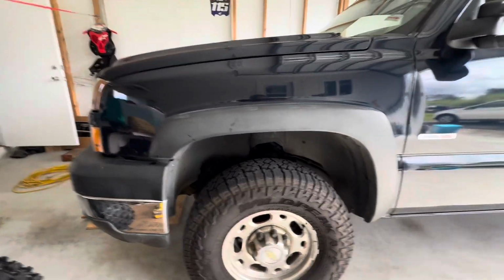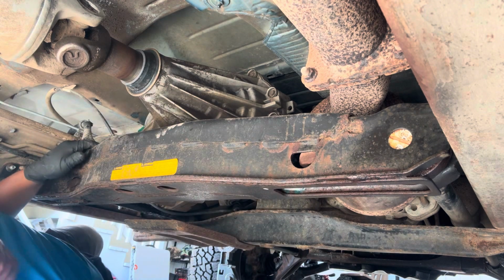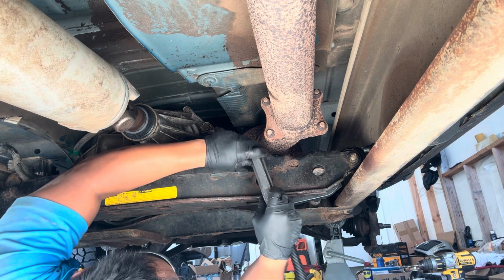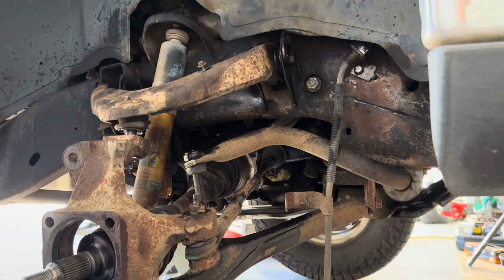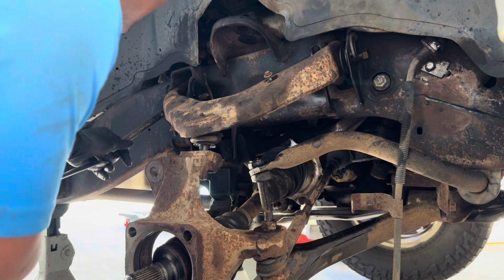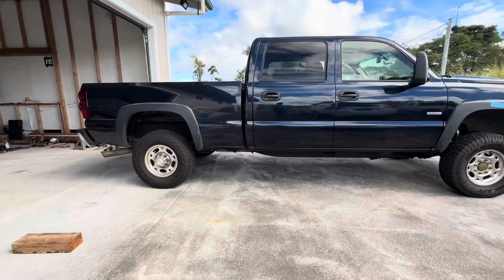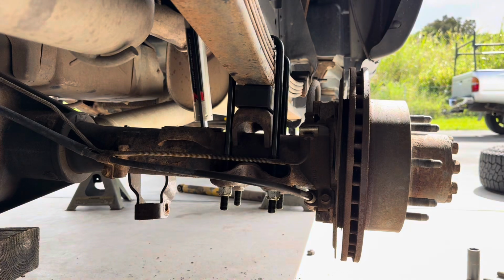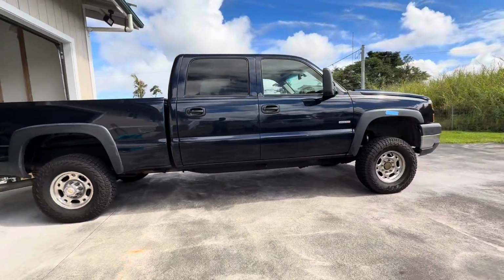01-10 GM/GMC 2500HD 3” Rough Country lift kit Full install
This is one of many ways to install rough country leveling kit.